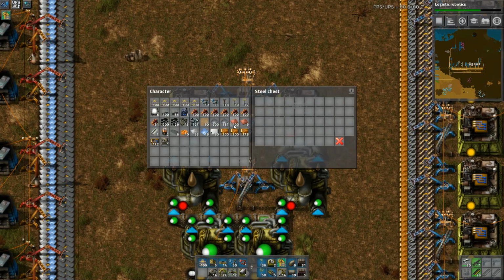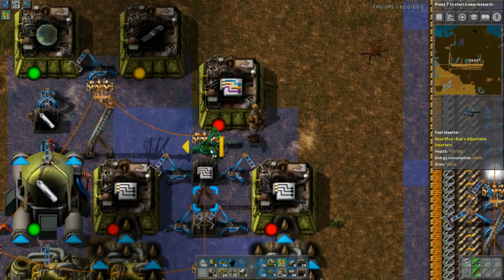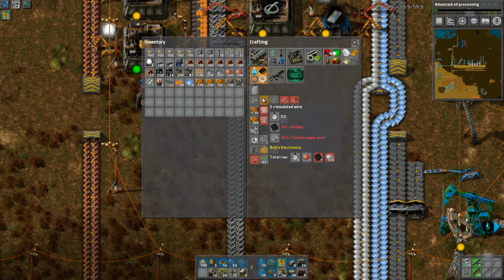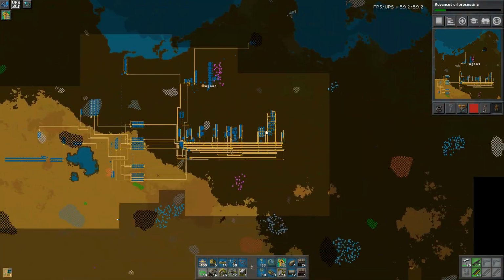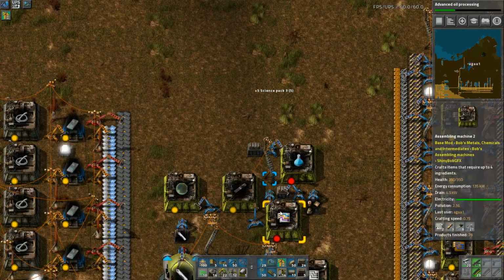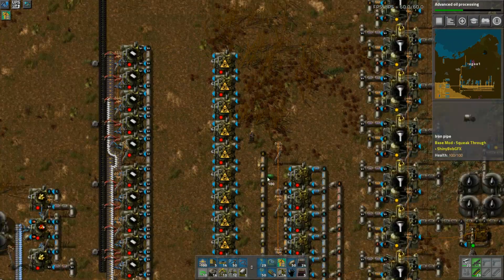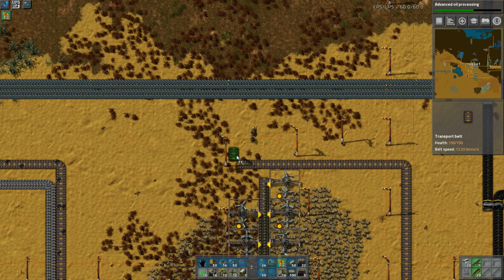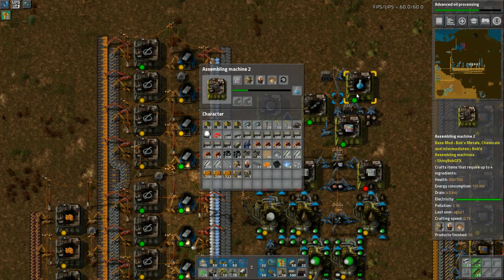Factorio - Bobs Mod - Ep 015 - Hacking Blue Science